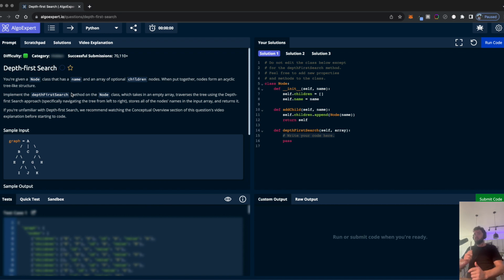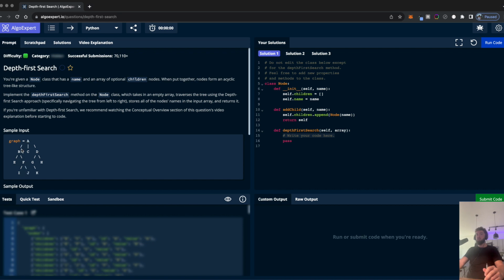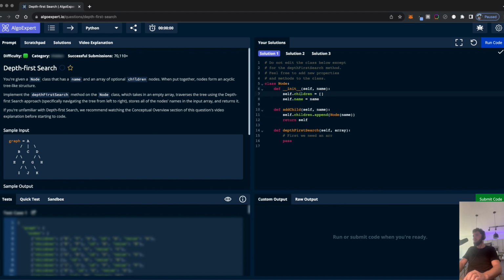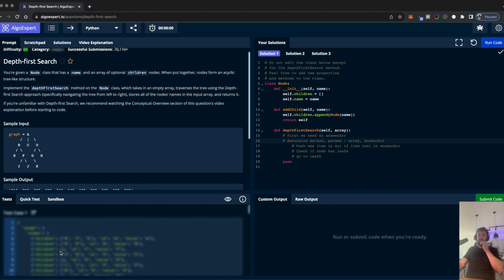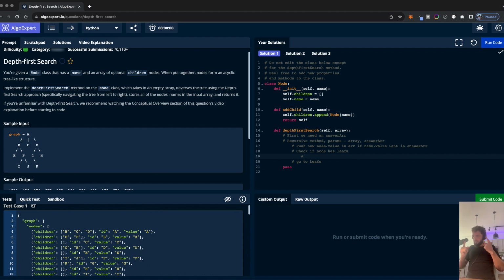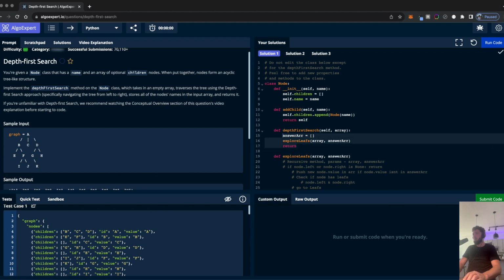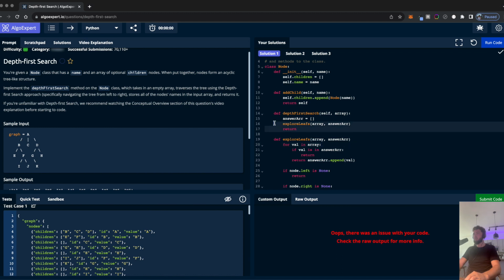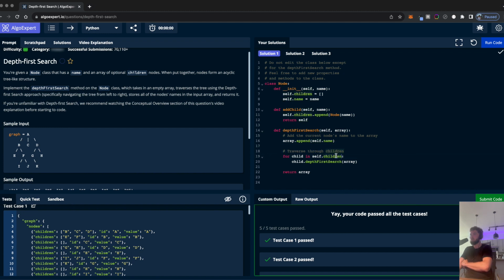Algorithm Sundays: Episode 2, Depth First Search in Python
👋 Welcome to the Exciting World of Software Engineering! Join me every Sunday for a brand-new series, "Algorithm Sundays," where we'll dive deep into the world of algorithms and problem-solving using Python.

🧩 Algorithm Sundays:
Are you ready to unravel the mysteries of algorithms? In this series, we'll explore a wide range of algorithms, from sorting and searching to dynamic programming and graph theory, all while coding in Python. Whether you're a beginner looking to sharpen your coding skills or an experienced developer seeking algorithmic insights, this series is for you!

🛠️ Skills & Expertise:
While we tackle algorithms on Sundays, don't forget to explore our other content throughout the week in my series 'The Code Chronicles'. Discover the power of Next.js, Vue.js, React.js, TypeScript, GraphQL, and SSR in your projects. Learn to leverage tools like Prisma (for Type ORM and contract generation), MongoDB, deployment strategies, Stripe integration, Docker, Nginx, Nylas, AWS, loaders, and architectural design. Specialize in mobile responsiveness, role-based authentication, real-time updates, and even cryptocurrency tracking.

📚 Enroll in my Comprehensive Course:
Take your software engineering skills to the next level with our Mastering Front-End Software Engineering Course. From algorithmic fundamentals to enterprise mastery, we've got you covered. 👇

🎓 Education:
I graduated in Economics from the University of Colorado, Boulder.

🏢 Professional Experience:
With years of experience in the software engineering field, I've had the privilege of working in various roles, including:

Join me every Sunday for Algorithm Sundays and explore the cutting edge of algorithmic problem-solving in Python.

Let's boost your algorithmic and software engineering skills today! 🔥